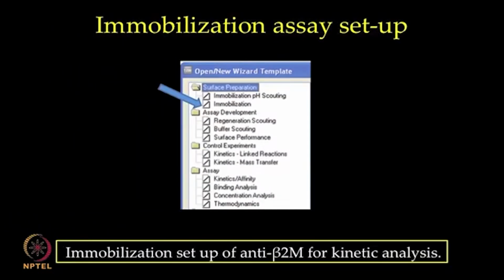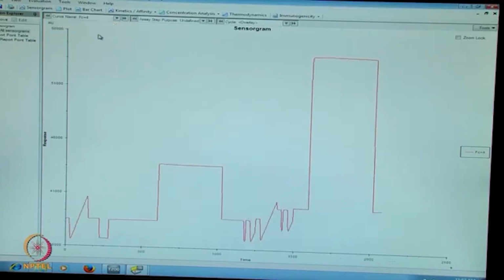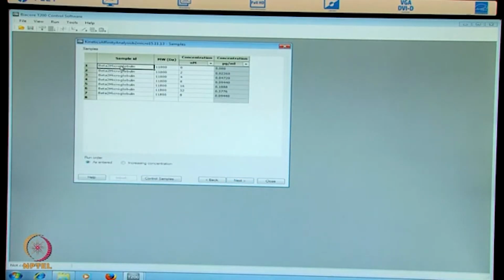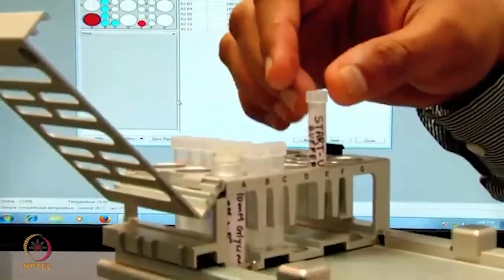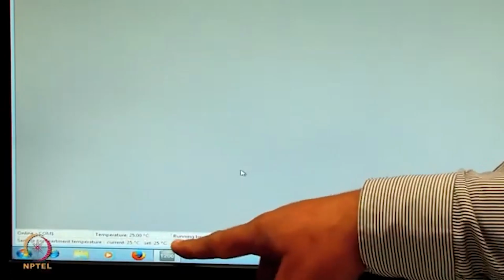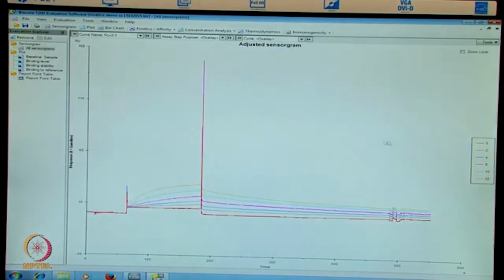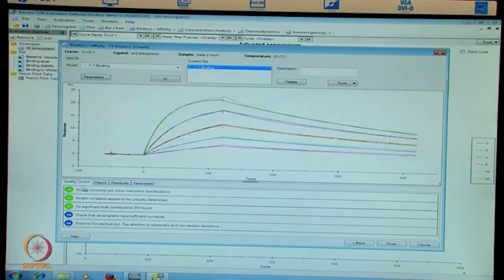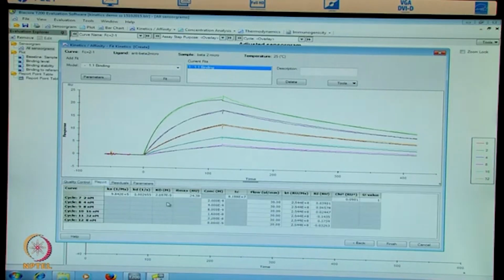Protein-protein interaction study: Kinetic analysis